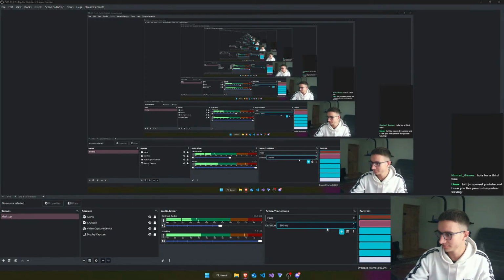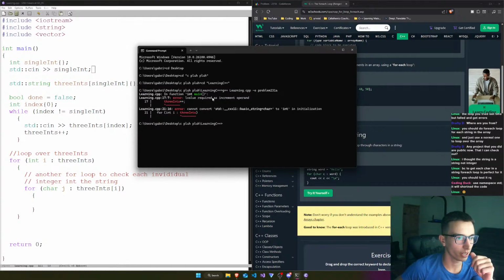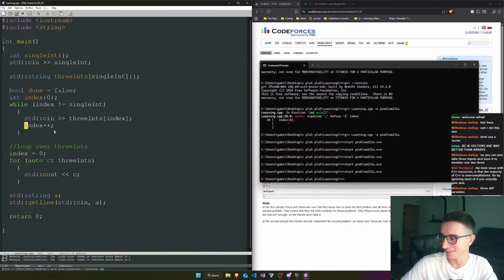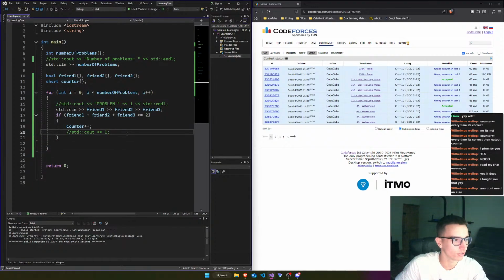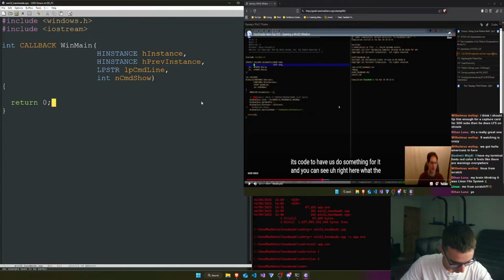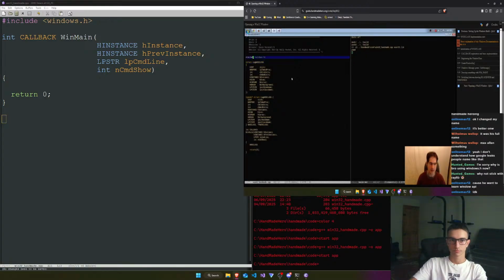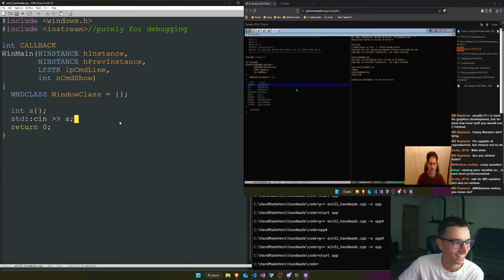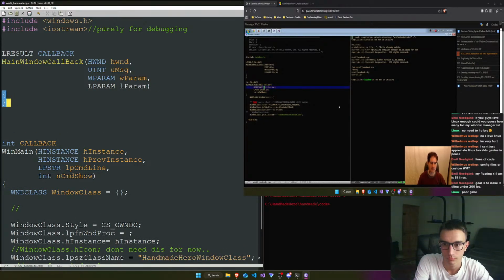Learning C++ at 17 years old - Live Coding 🧠💻 + Code Forces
This is my attempt at mastering one of the most powerful programming languages. Expect real-time problem solving, coding mistakes, and a lot of learning.